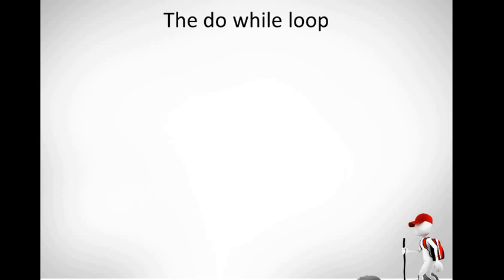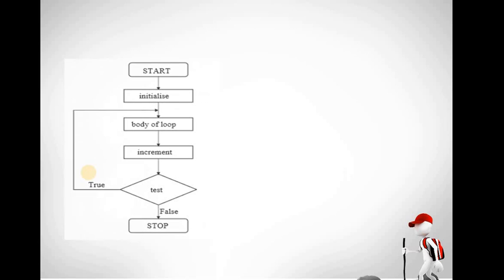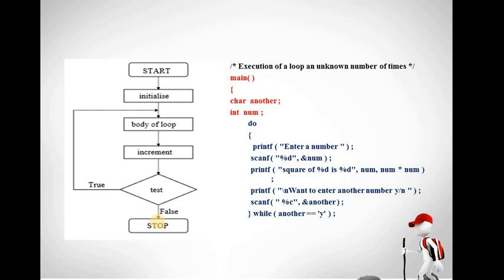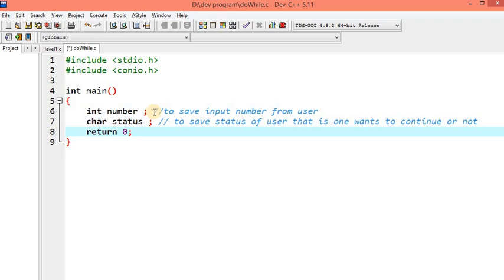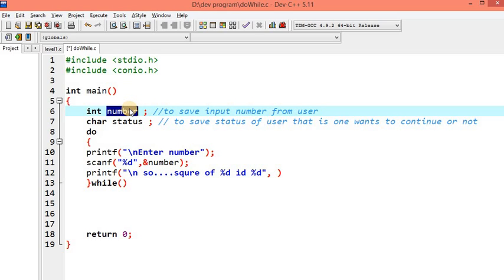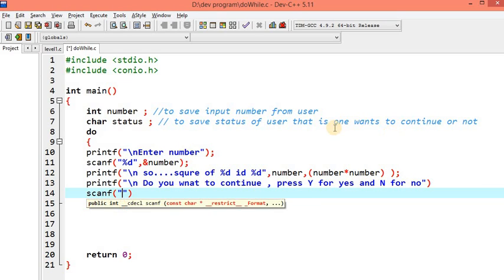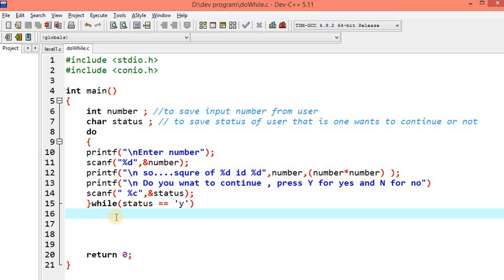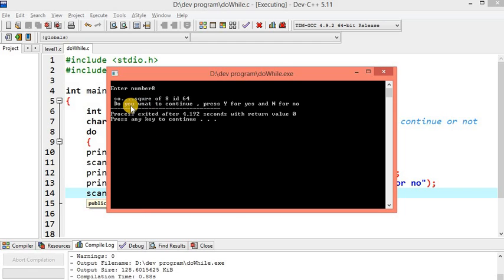23. Control Structure in C || How to implement doWhile Loop in C ?